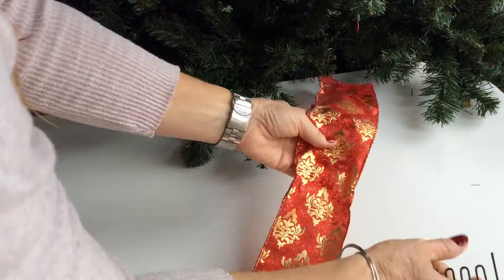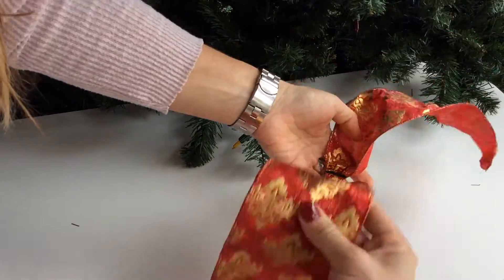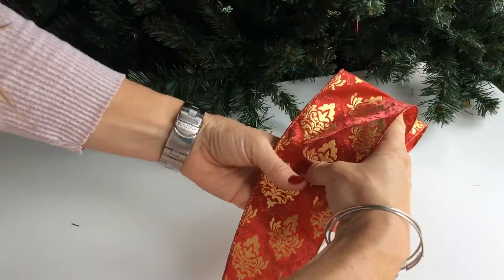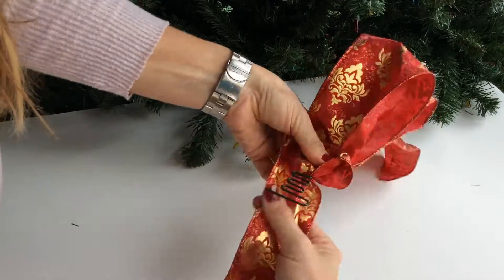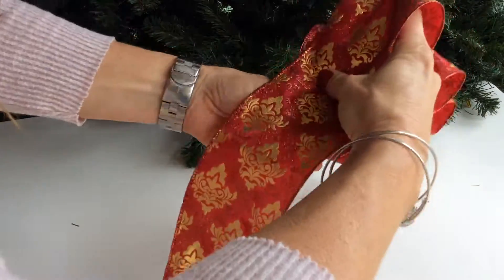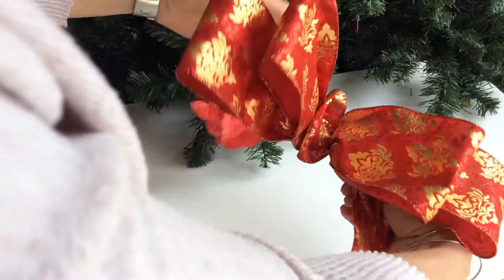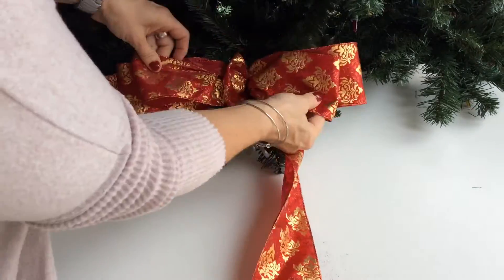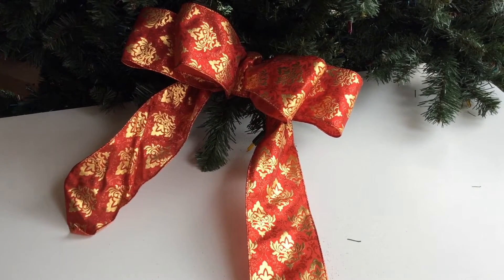Double Simple Bow With Ornamator